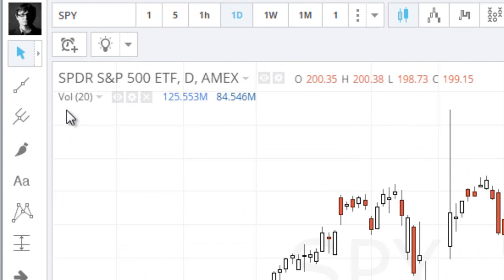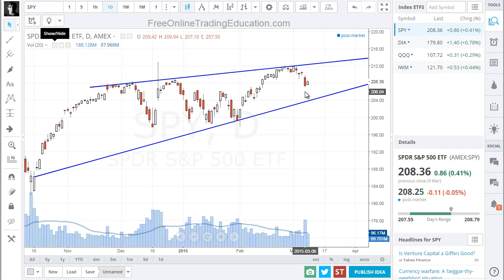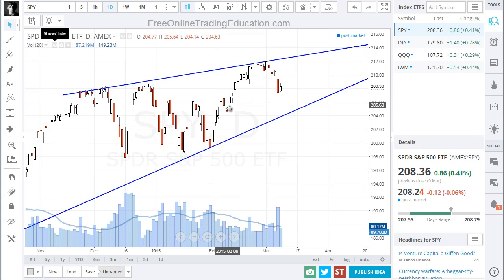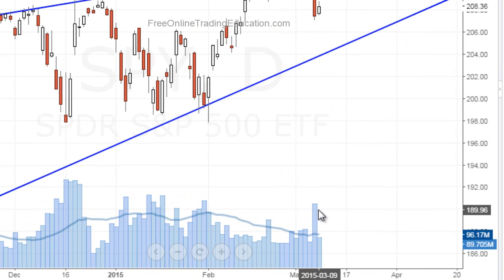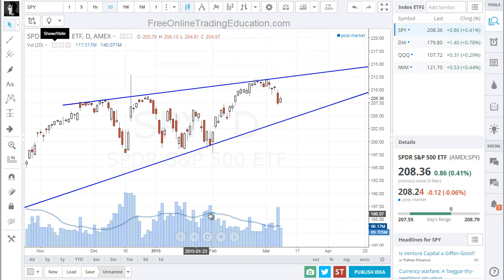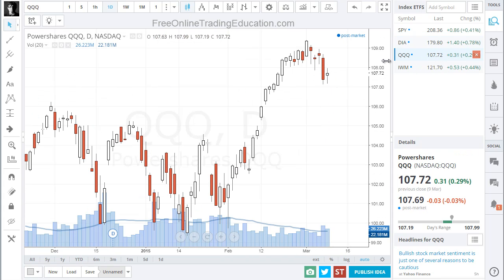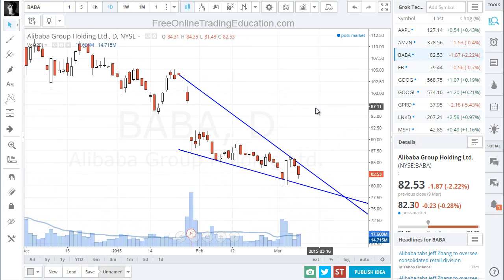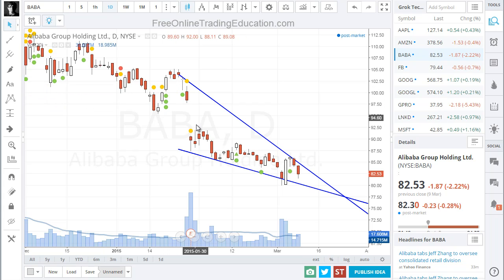3.9.15 Stocks Find Green After Friday's Sell-off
Wall Street starts off the week on a bullish note shrugging off Friday's significant drop. Introducing TradingView to you.